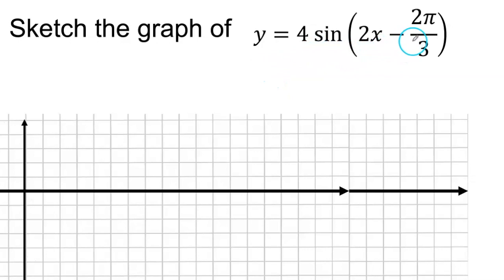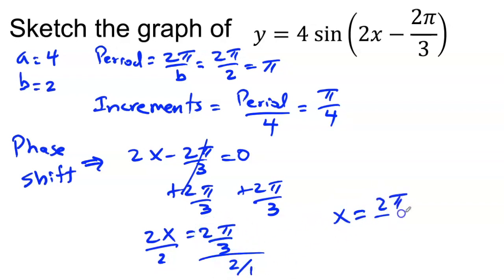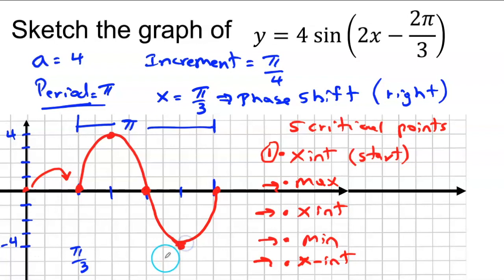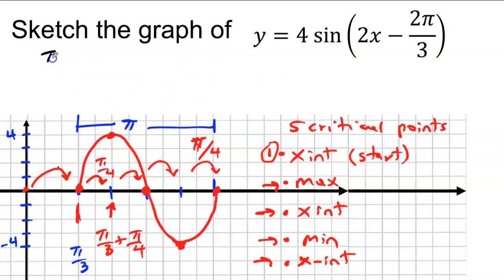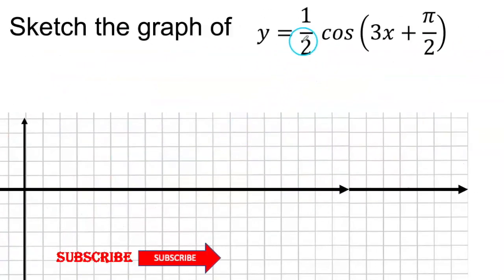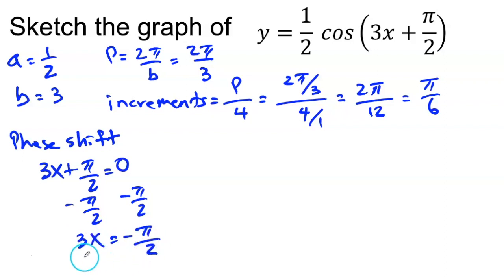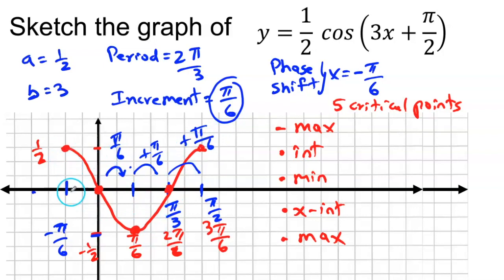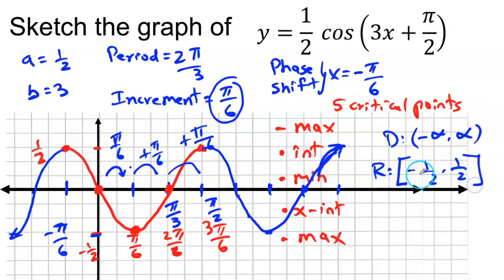Graphing Sine and Cosine that have a Horizontal Shift - SuperMath4U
Please Check these Intro Videos to Trig:
In this lesson, I  explained how Graph Sine and Cosine functions that have a Horizontal Shift. I explained the 5 critical points and how to find the measure of the phase shift.
Help me get those 1,000 subscribers so I can start streaming on Youtube and make those extra help sessions. The idea is to help as many people as I can.